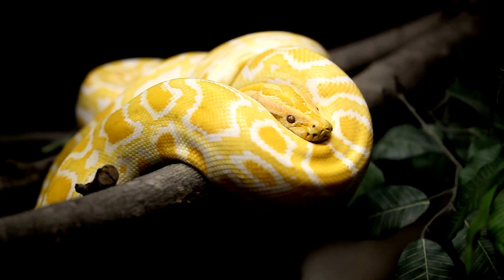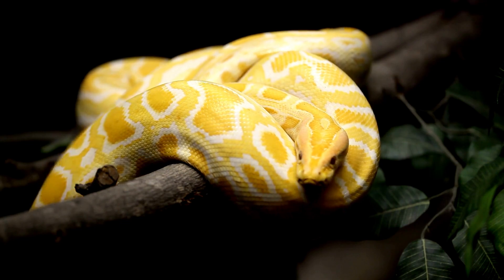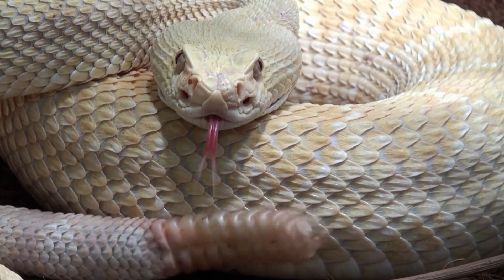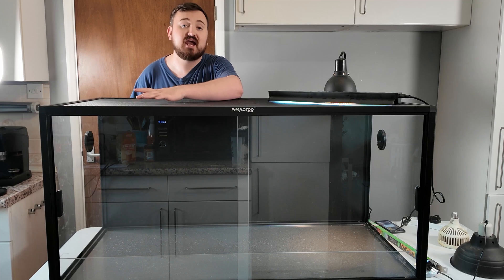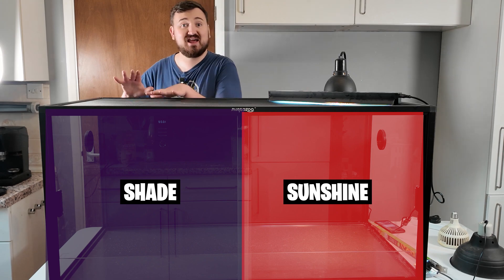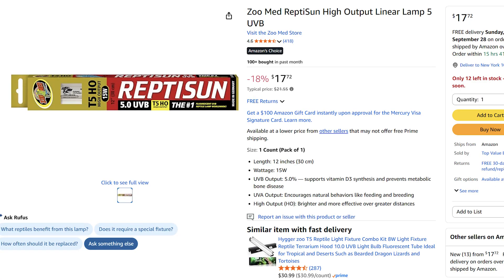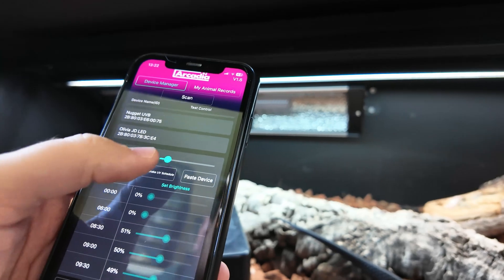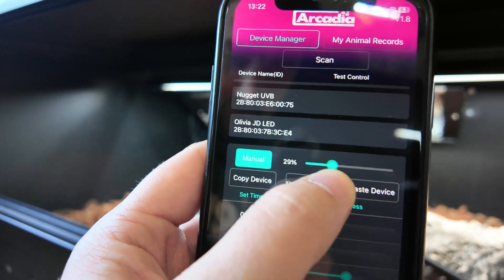How to Safely Provide UVB to Albino Reptiles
How to Safely Provide UVB to Albino Reptiles. is uvb safe for albino reptiles? Here is a full breakdown of what to do!

Weak UVB Lights